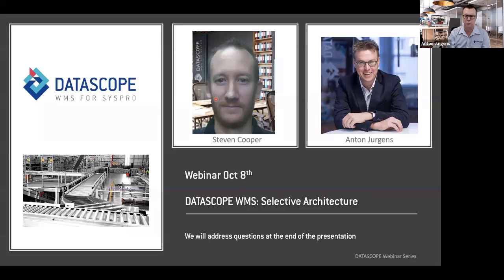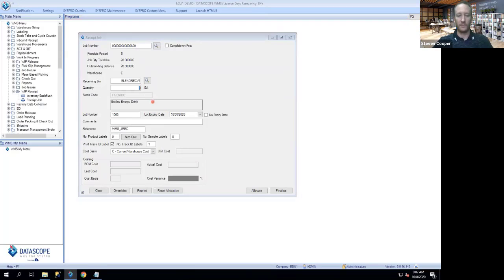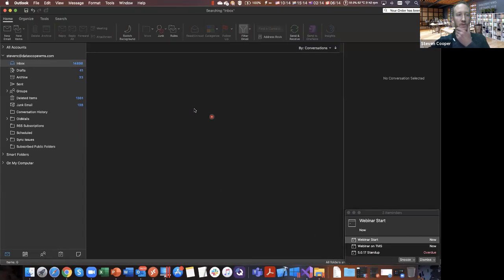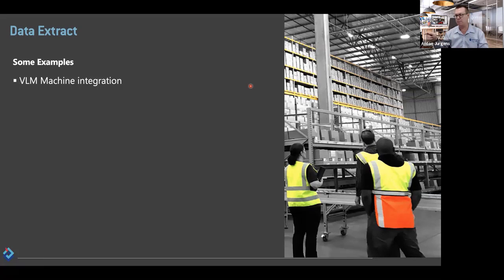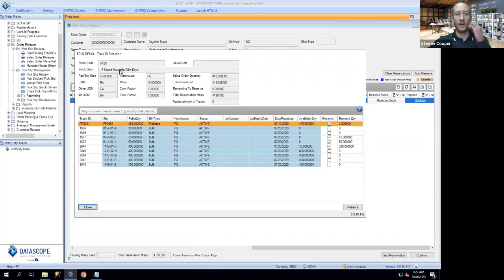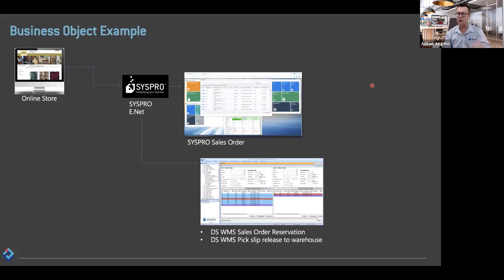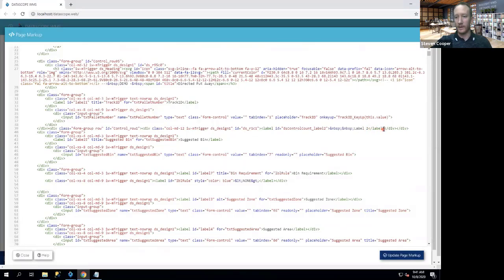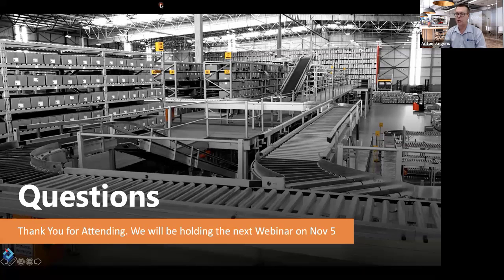DATASCOPE Webinar: Selective Architecture - Oct 8, 2020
Webinar on DATASCOPE WMS Selective Architecture